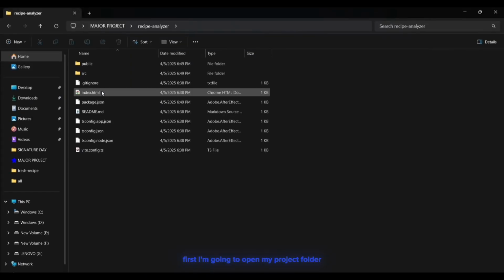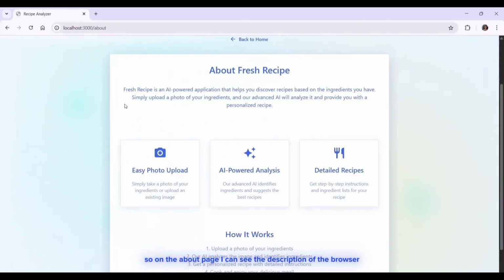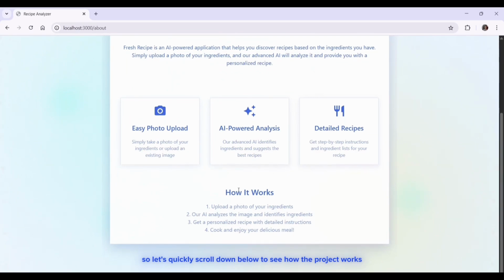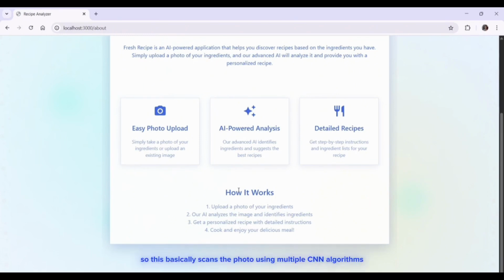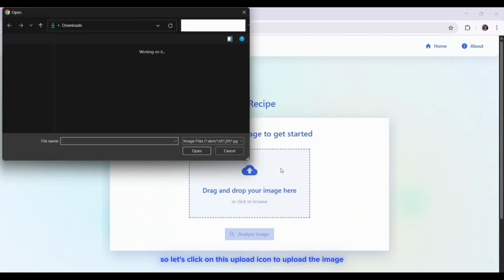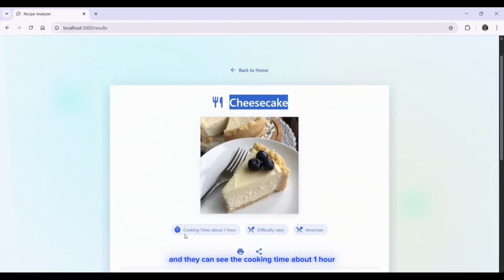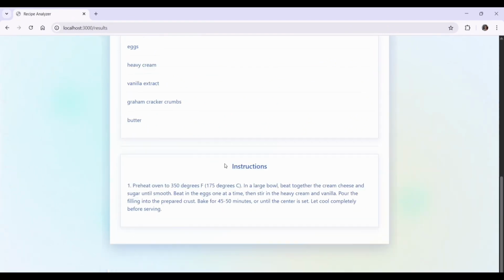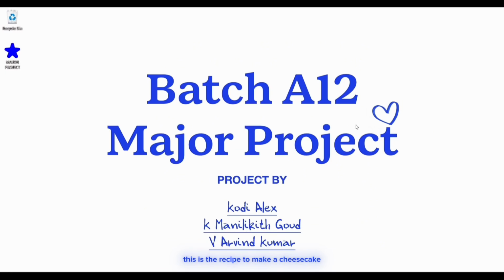INGREDIENTS IDENTIFICATION FROM FOOD IMAGE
Project Title: INGREDIENTS IDENTIFICATION FROM FOOD
IMAGE
B.Tech Batch: 2021-25
Project Type: Major Project
Project Batch NO: A12

Team Details:
Katkuri Mani Likith Goud [217R1A7327]
Kodi Alex    [217R1A7328]
Voggu Arvind  Kumar  [217R1A7361]